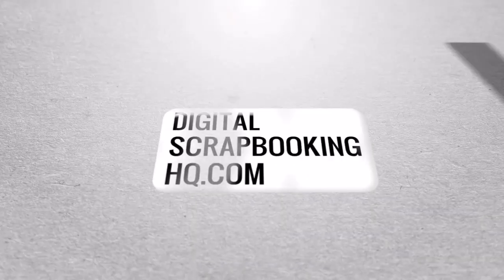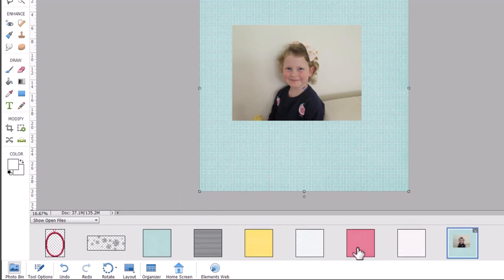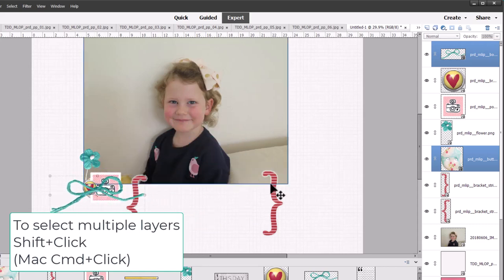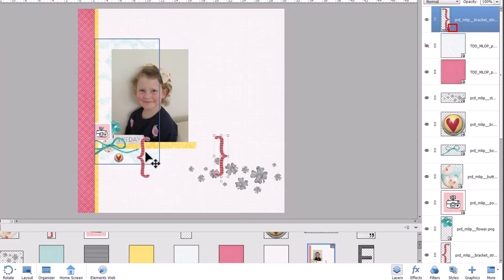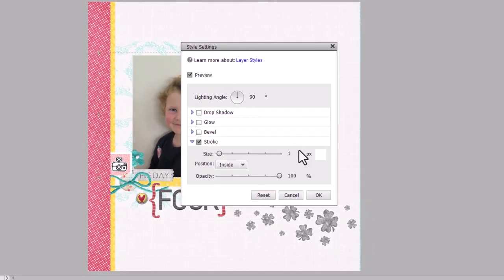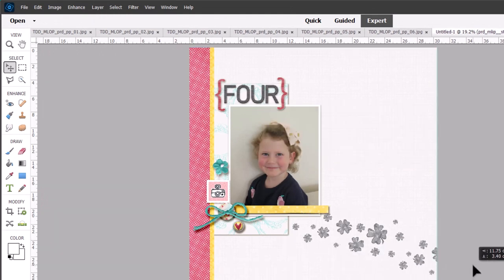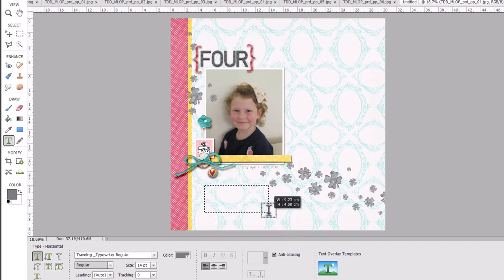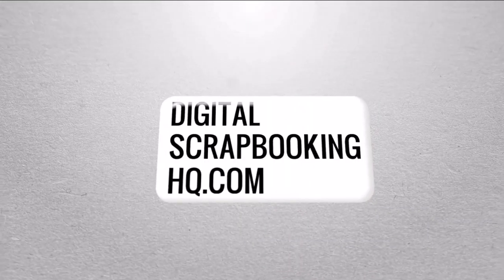Make a Digital Scrapbook Page in Photoshop Elements (2023)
If you are keen to customise your pages and have some no-mess creativity in your life, you could also try your hand at digital scrapbooking. The basic process is :
1 Choose a few favourite photos
2 Decorate with digital scrapbooking supplies
3 Tell a story with  journalling
4 Print at home or online

If you are keen to give it a go, you can download Photoshop Elements (free 30-day trial) and use the supplies I used thanks to Pink Reptile Designs

Once I've made about twenty pages, I'll print out the whole book!

00:39 Layers
1:07 Open Files
1:45 Zoom tool
2:00 Drag and Drop layers
2:06 PNG Files
2:50 Flip Layer Horizontal
3:50 Selection tool
3:55 Crop Paper
4:30 Crop Photo
4:43 Layer mask
5:14 Title
6:15 Add a stroke to a photo
6:30 Add drop shadows
7:00 Use the eye icon to turn layers on and off
7:50 Duplicate Layers
8:40 Type tool
9:45 Delete a layer
10:00 Save file for editing or printing
10:15 Pink Reptile Designs